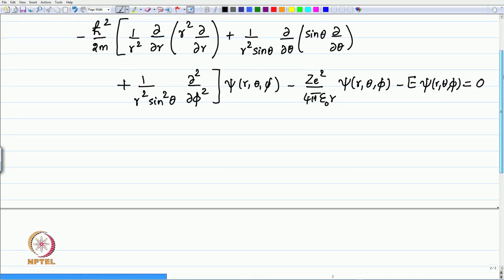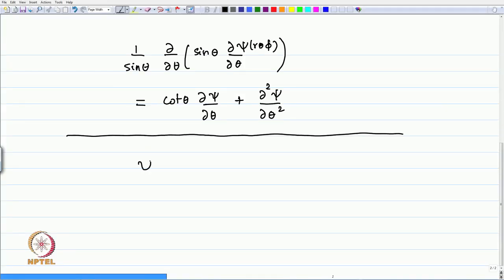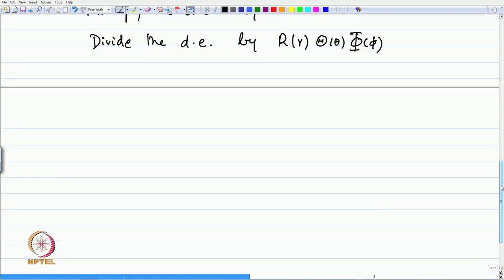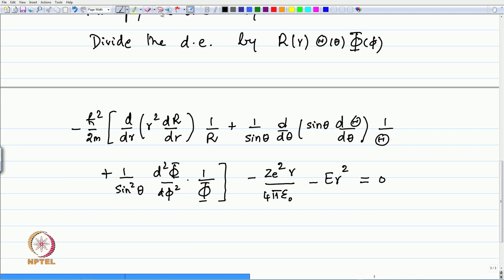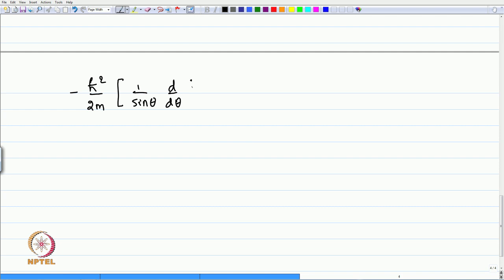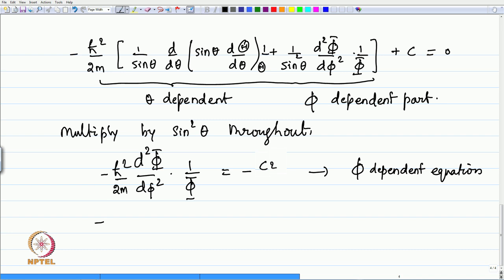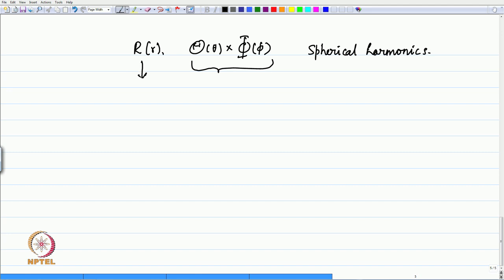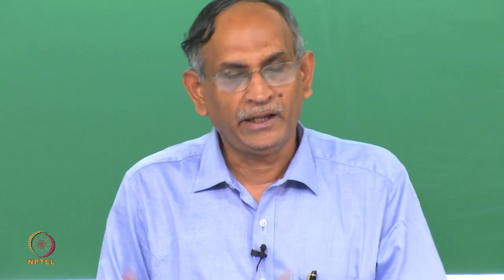Lecture 15 - The Quantum Mechanics of Hydrogen Atom - Part II